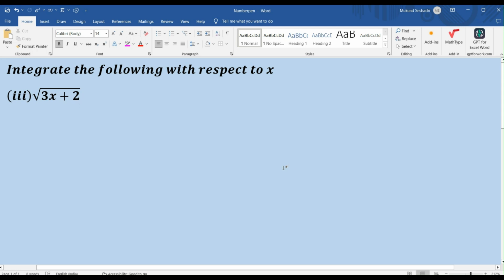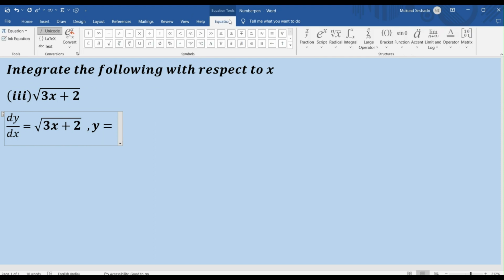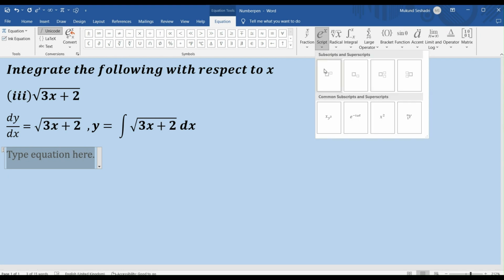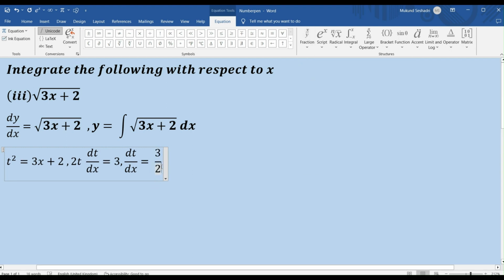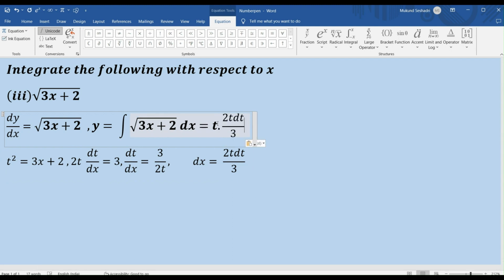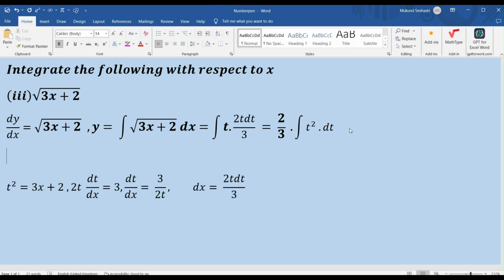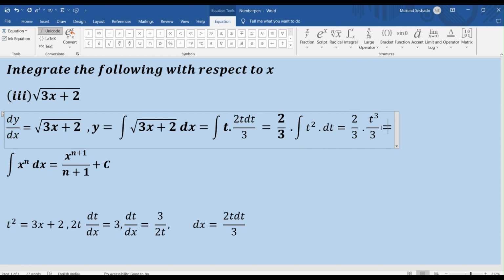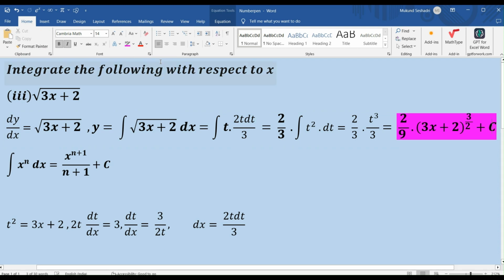208. Exercise 11.2, Problem 1(iii) :Tamil Nadu Samacheer Kalvi Class XI Integral Calculus|Maths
Please remember the below integral from first principles
∫ xⁿ dx = (xⁿ⁺¹/(n+1)) + C , n not equal to -1